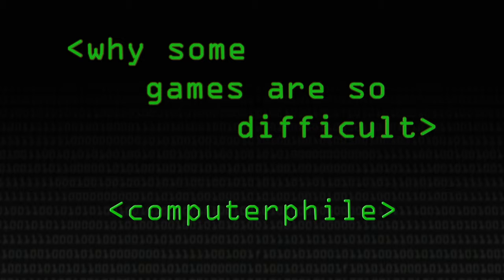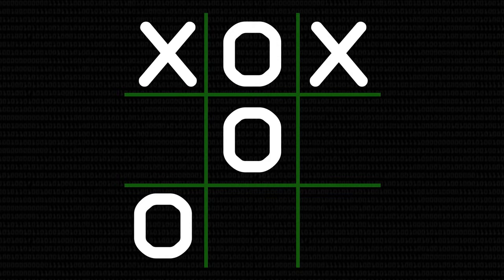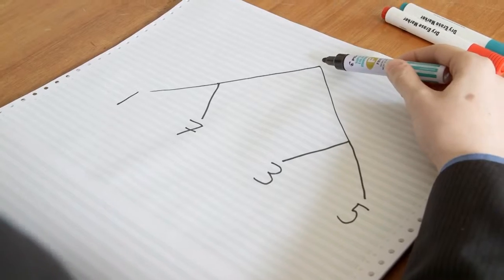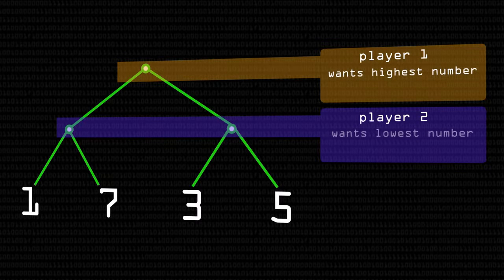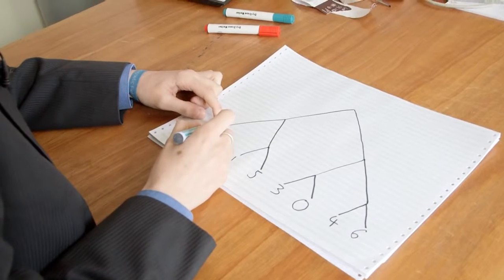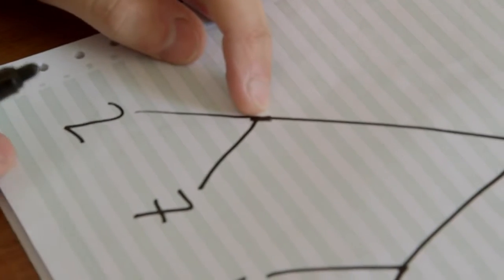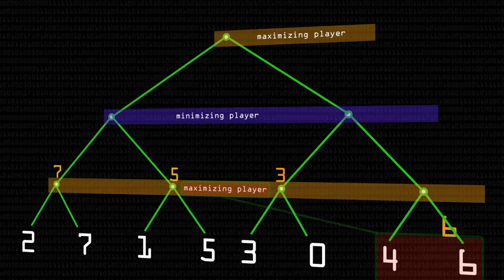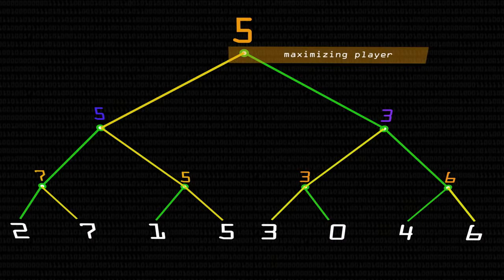AI's Game Playing Challenge Computerphile